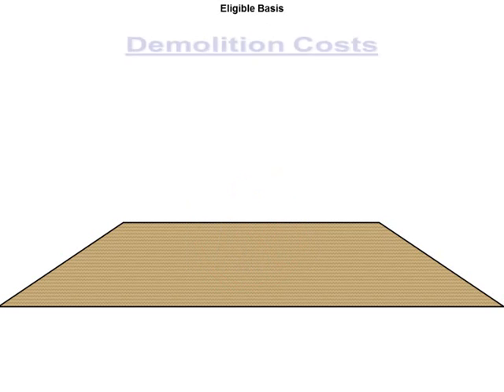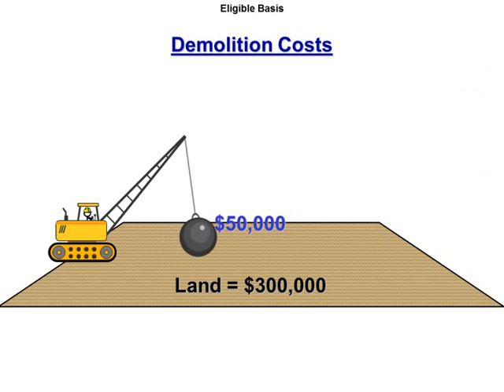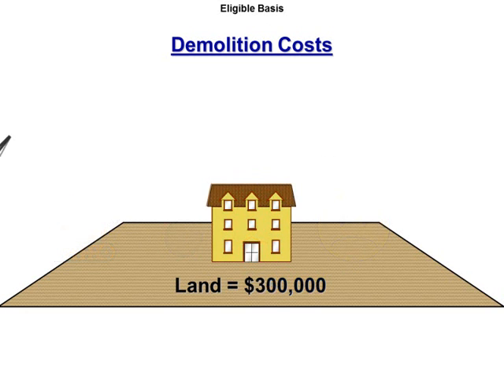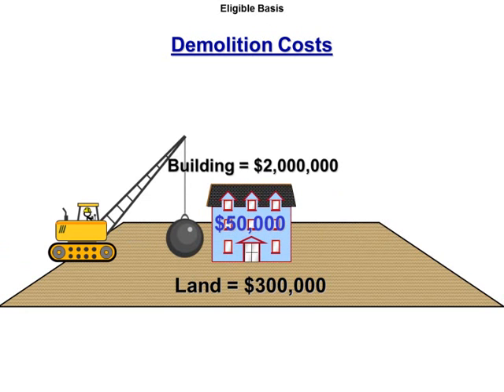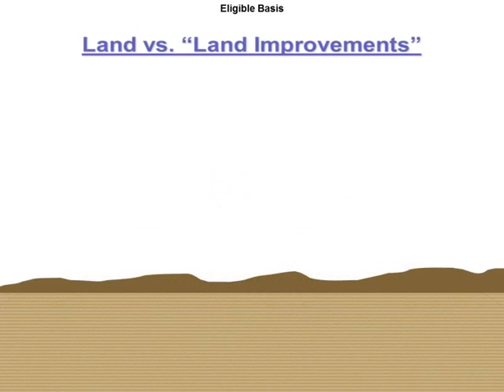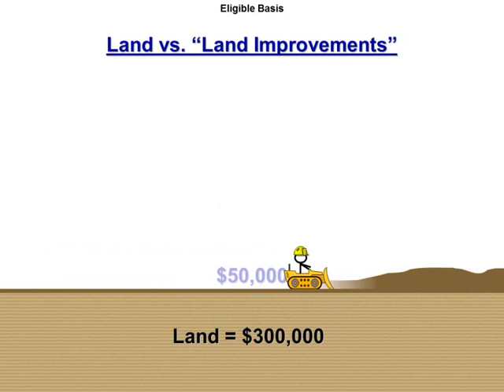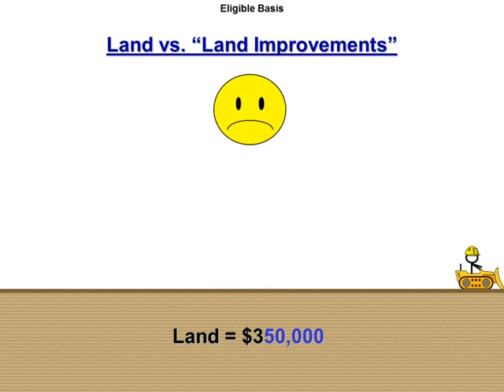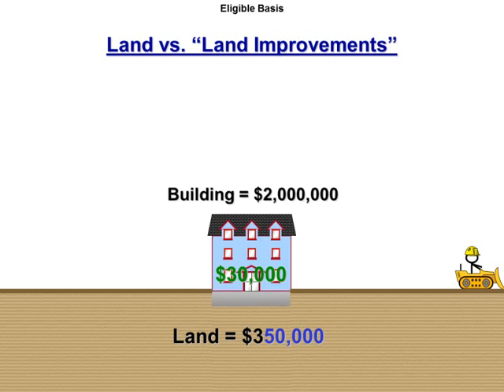Demolition Costs, Land Improvements and LIHTC Eligible Basis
This video touches on just a few of the issues associated with determining whether to include demolition costs or land improvements/site work costs in eligible basis for the low-income housing tax credit (LIHTC) calculation.  To see Novogradac's library of LIHTC webinar recordings and on-demand courses go